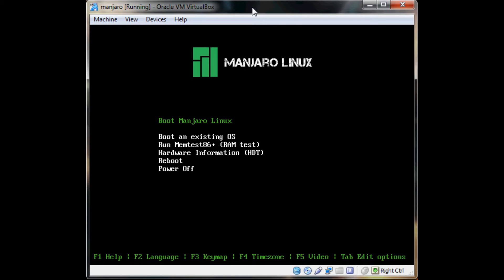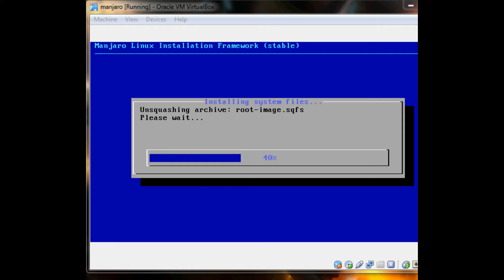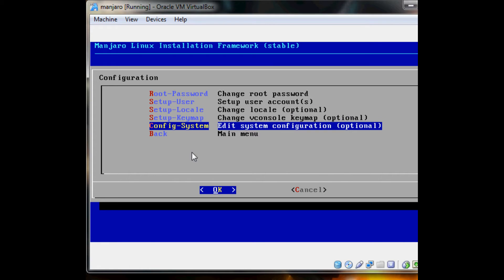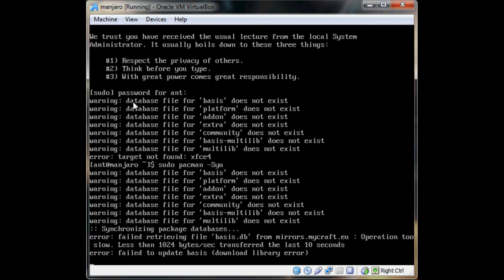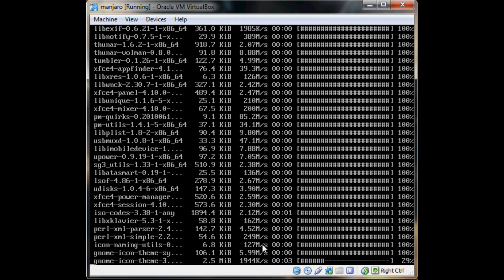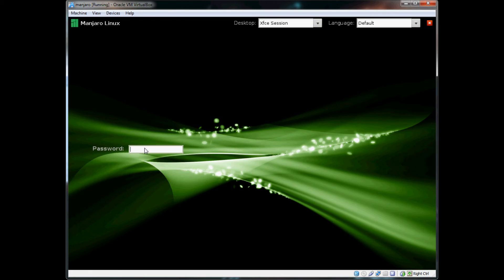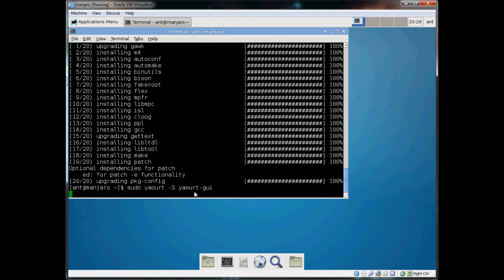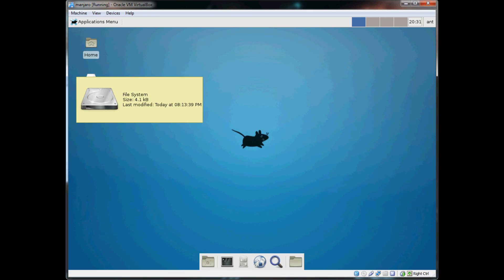Installing Manjaro Linux 0.8.3 64 bit NET Edition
Installing Manjaro 0.8.3 using their NET Edition. I install XFCE, LXDM, yaourt, base-dev and yaourt-gui to get a functioning system in virtual box 4.2.6